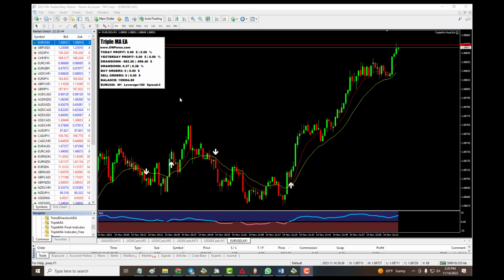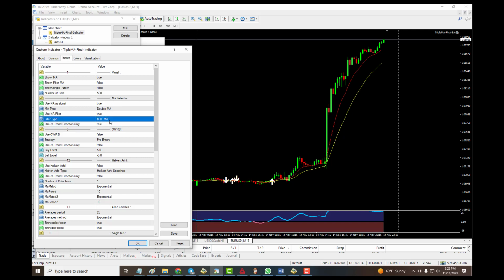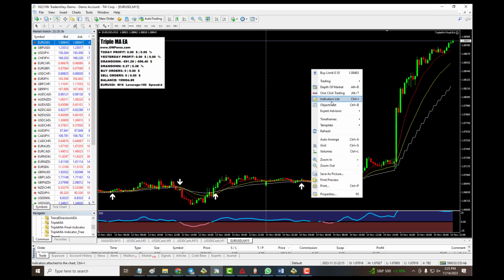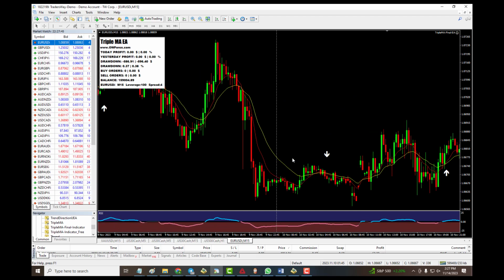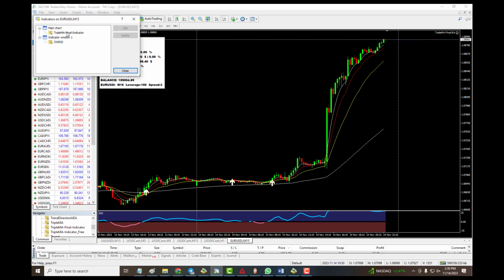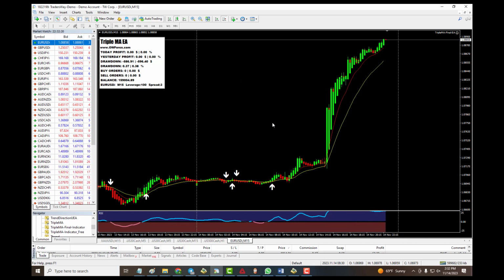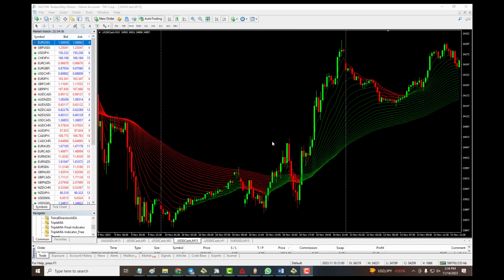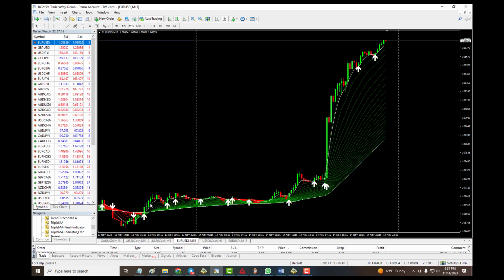Single, Double, and Triple MA (Indicator & EA) - MT4 Updated With Trade Filters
Single, Double, & Triple MA (MT4 Indicator and EA) - This trading system allows you to trade with a Moving average of any type (Simple, Exponential,...). The system has now been updated to include trade filters. These filters include Multi-Timefame MA, MA Ribbon, RSI, Heiken Ashi, and Heiken Ashi Smooth.

Trading with MA, here is a solution for you. Free indicator and EA for both MT4 and MT5. Follow the trend with MA. Get this indicator and EA for free by simply signing up on our You do NOT have to purchase anything to get this, all you need to do is sign up and that is it.